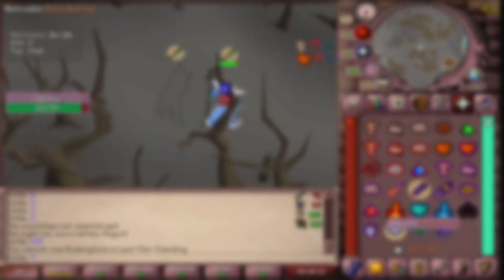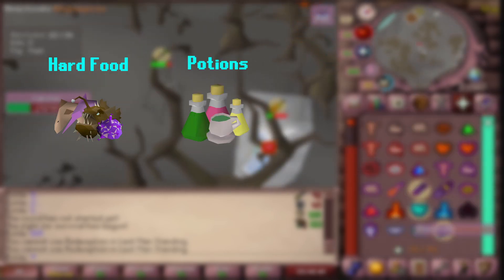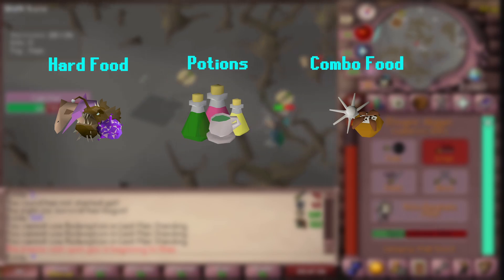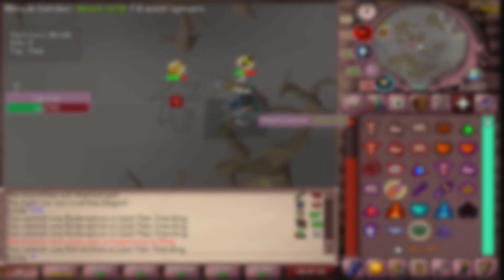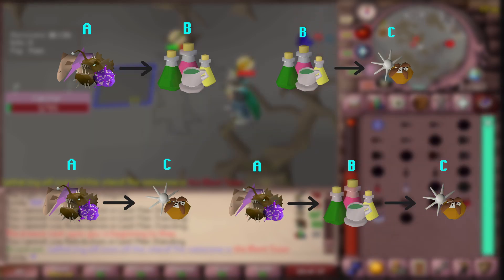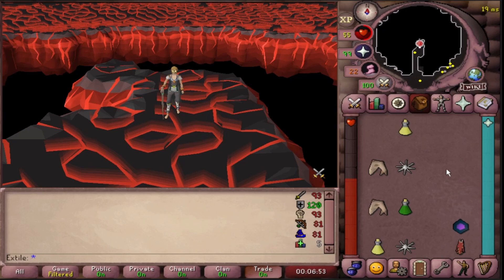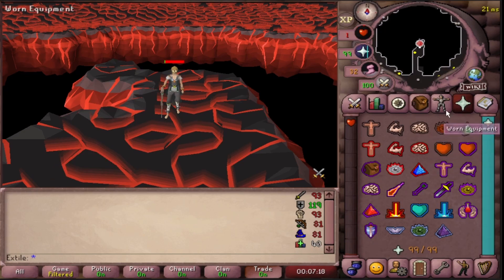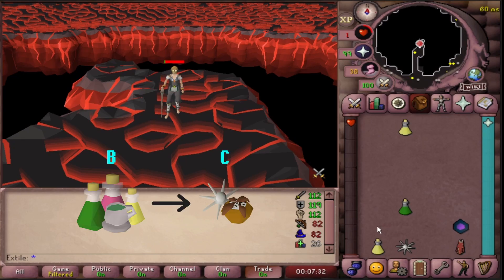OSRS Tricks: Combo Eating (How To)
I read the title as Yoda, I hope you do as well.